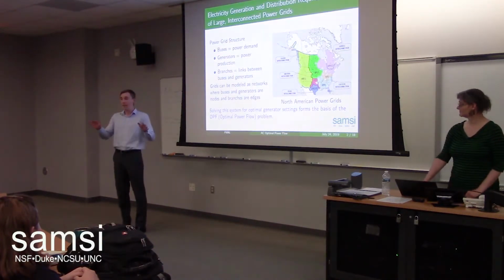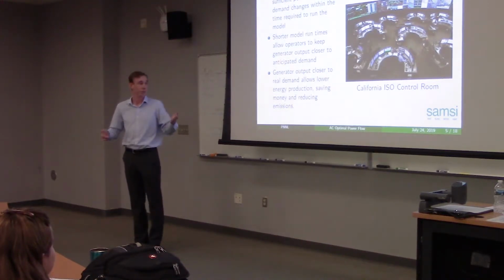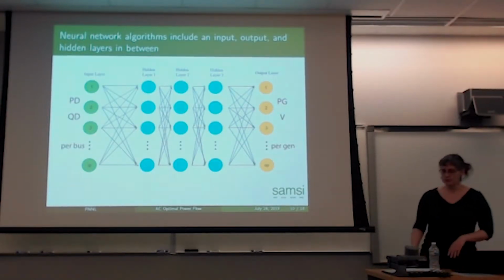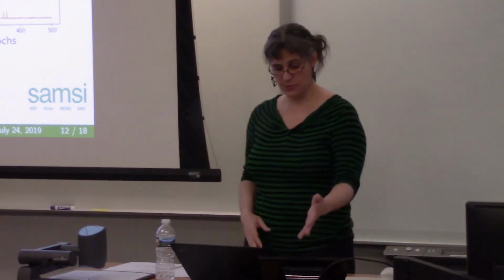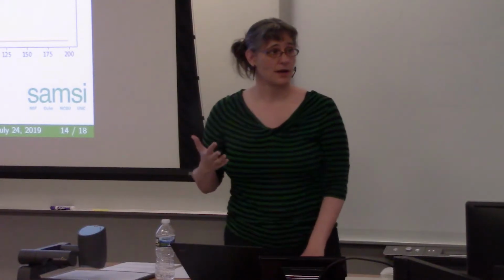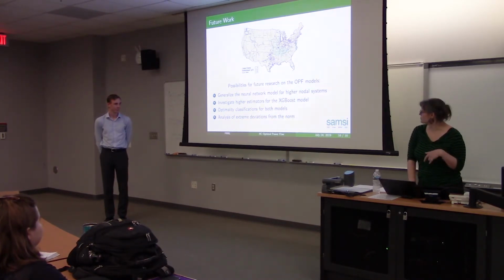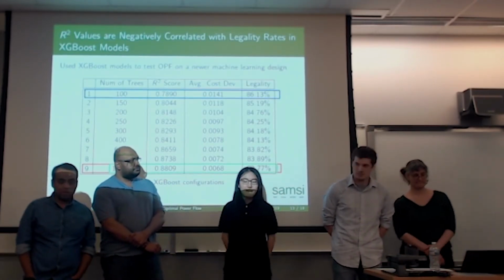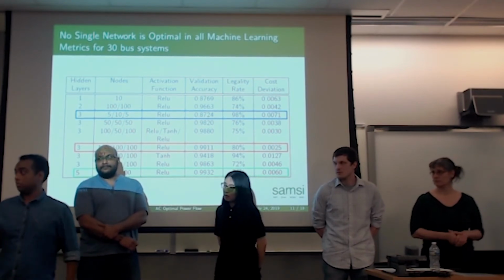24 July 2019, IMSM 2019: Analyzing Extreme Deviations in Power Grid, Pacific Northwest National Lab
The power grid is operated using state estimation algorithms that (by applying steady-state assumptions) solve linear systems of equations to assess fitness of the current operating condition. Greater fidelity can be included by relaxing the steady-state assumption and including power generation dynamics modeled by systems of ordinary differential equations coupled to the linear steady state system. A third, even higher fidelity approach is to include very rapid transient effects which relies on further complex dynamic differential equations. For all models, the goal is to quantify the fitness of the current state (or possible next states) based on the collection of contingencies (failure models) that may occur.For large grid systems, nonlinear optimization is often used to solve for several contingencies simultaneously. As an alternative, brute-force methods may also be used to serialize evaluation of given contingencies, followed by some sort of search over the solutions for an optimal solution. In practice, this is a useful for contingencies that occur via naturally occurring faults that have an associated distribution, as well as “rare-event” faults. This optimization framework does not support when considering large-scale events such as cyber-attacks or natural failures such as weather or earthquakes. These cases lead to large deviations from steady/current-operating state and cause poor numerical conditioning and failures. This model failure does not imply operating system failure, only our inability to predict how it will behave. We propose development of new mathematical approaches to handle cases of extreme deviations in grid state estimation models. These approaches could include discrete or continuous optimization and won’t rely on proximity to a solution. This project is expected to result in new algorithms with provable reliability and convergence properties for large deviations.